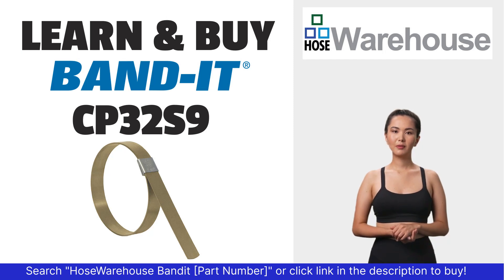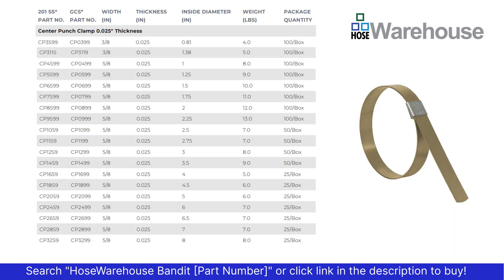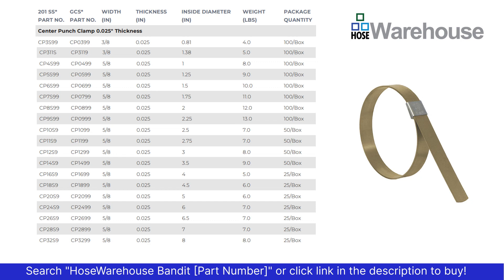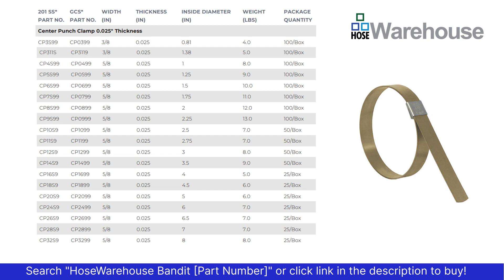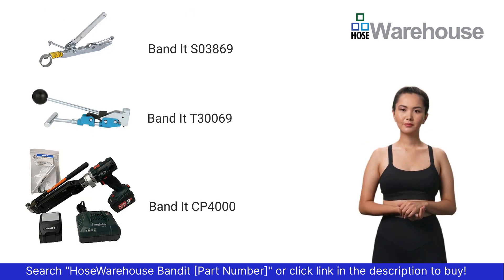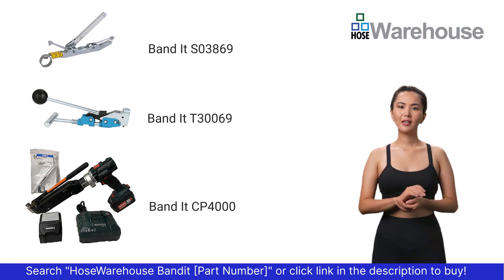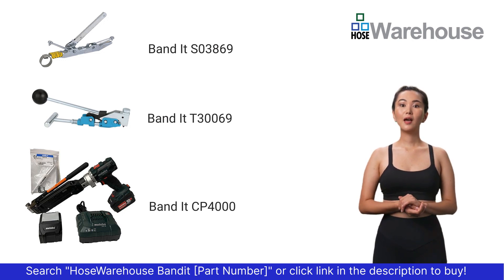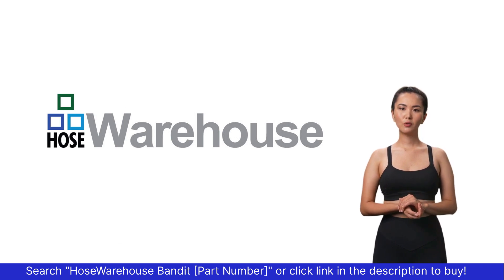CP32S9 by Band-It Center Punch Clamp 201 Stainless Steel (Compare to PunchLok P32S)